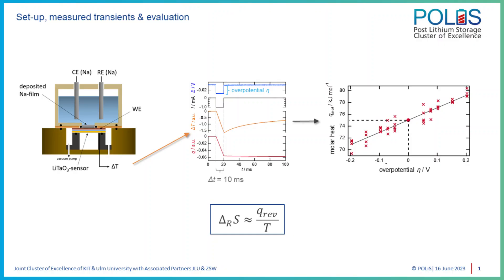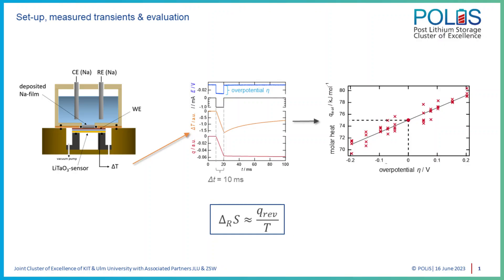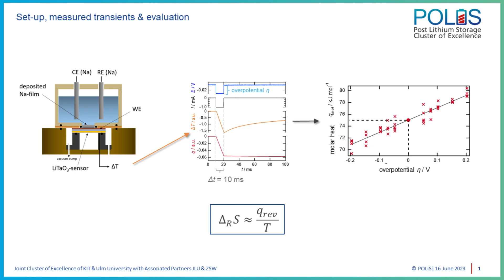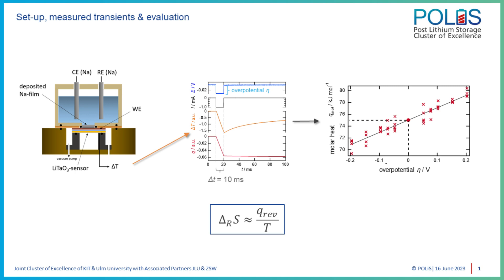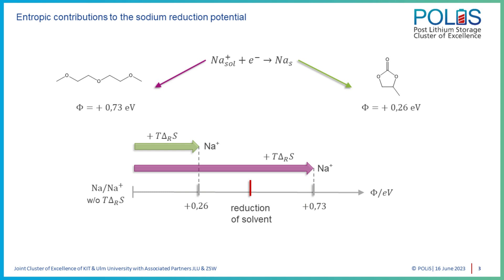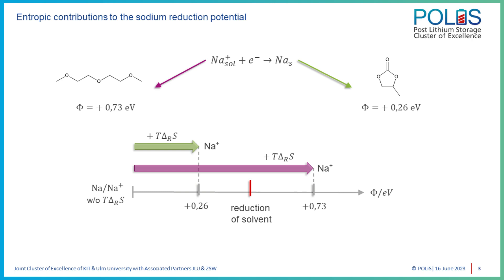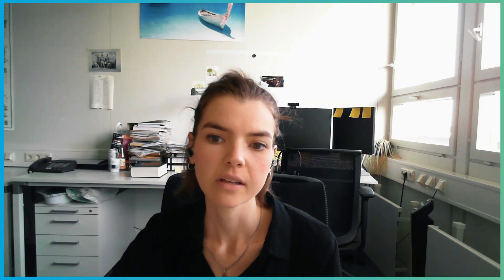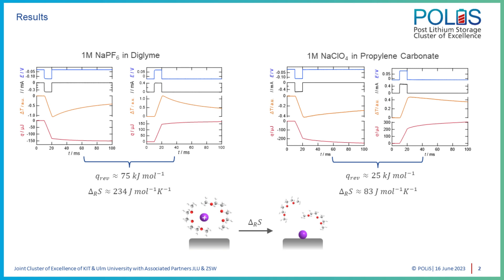Entropic Contributions to Sodium Solvation - Franziska Karcher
Abstract: The formation of an appropriate solid electrolyte interphase (SEI) at the anode of a sodium battery is crucially dependent on the electrochemical stability of solvent and electrolyte at the redox potential of Na/Na+ in the respective system. In order to determine entropic contributions to the relative stability of the electrolyte solution, we measure the reaction entropy of Na metal deposition for diglyme (DG) and propylene carbonate (PC) based electrolyte solutions by electrochemical microcalorimetry at single electrodes. We found a large positive reaction entropy for Na+ deposition in DG, which signals substantial entropic destabilization of Na+ in DG by about 0.73 eV, thus increasing the stability of solvent and electrolyte relative to Na+ reduction. We attribute this strong entropic destabilization to a highly negative solvation entropy of Na+, due to the low dielectric constant and high freezing entropy of DG.